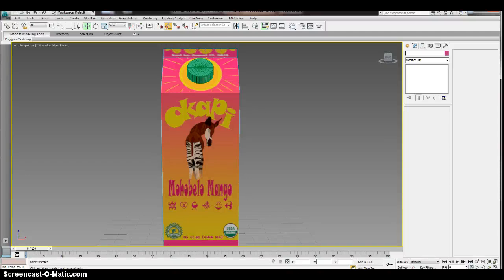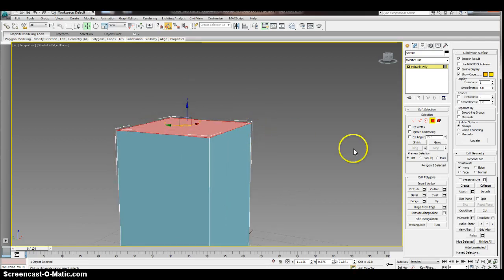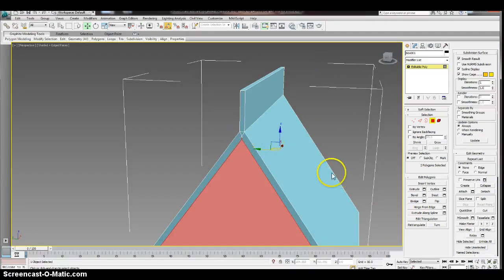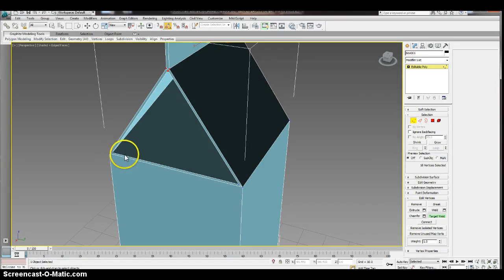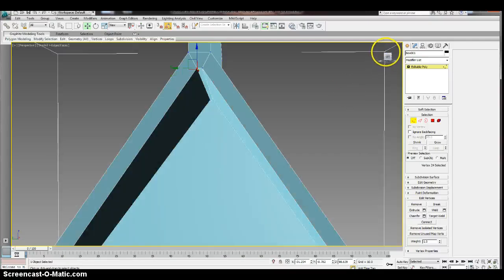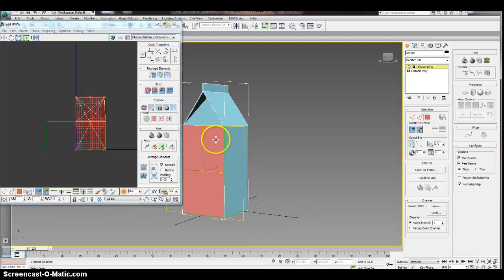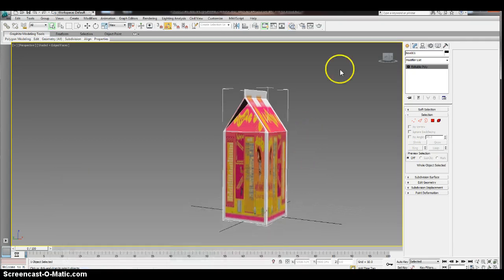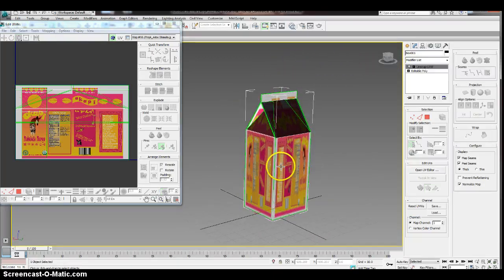Modeling/Texturing a Juice Carton - Part1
Project 14b- model juice carton & lid, create the material, create the uv layout